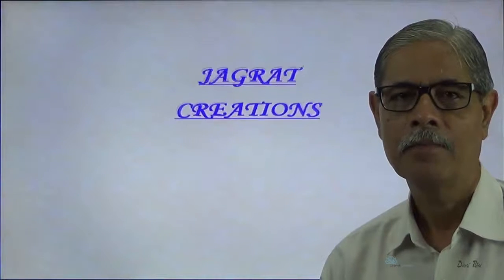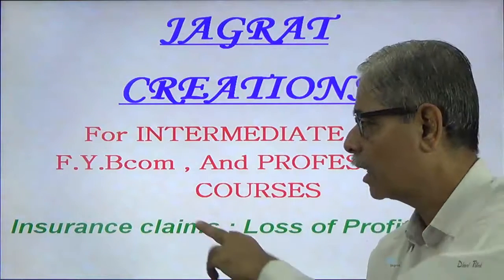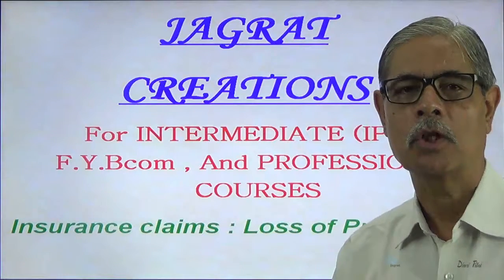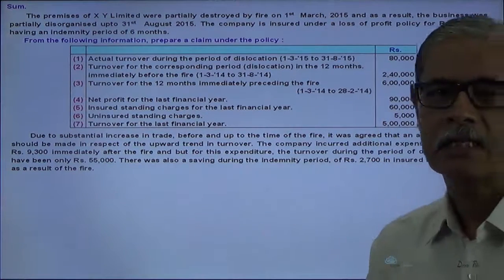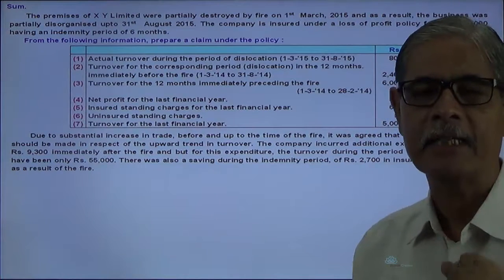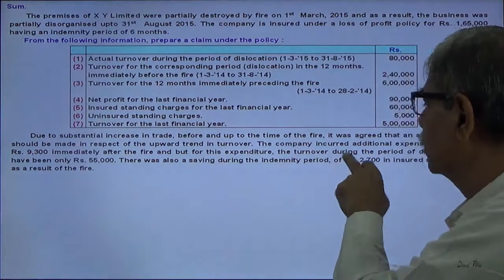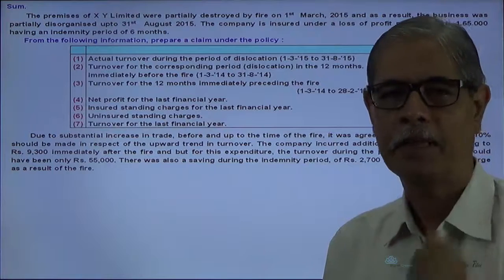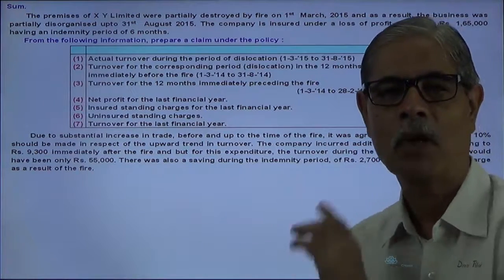Insurance Claims for loss of profit policy C A Int 1992 Sum 4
Jagrat Creation Presents This Video lecture on Financial Accounting, Insurance Claims for loss of profit, wherein one sum is solved as per steps explained  and claim amount under loss of profit policy is found out applying average clause also to increased cost of working.
This video is useful for students reading for Consequential loss Policy in CA-IPCC,ICWAI Intermediate,CA-Intermediate level,FYBCom,Financial Accounting.
Keep in touch For Next Accountancy Videos at Jagrat Creation for Insurance Claims for loss of stock and/or profit.